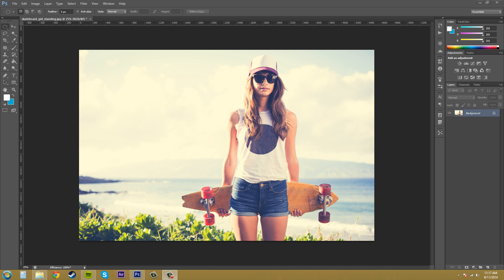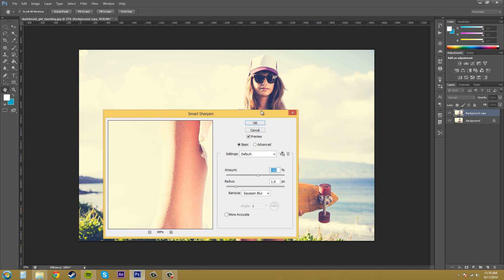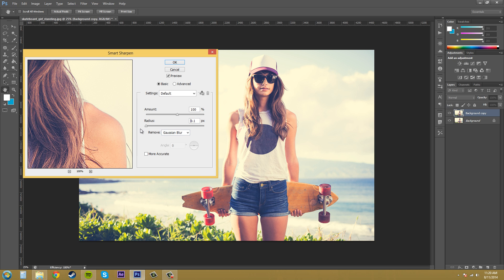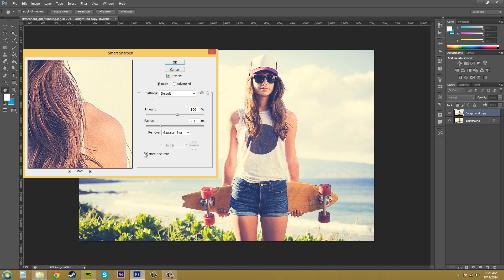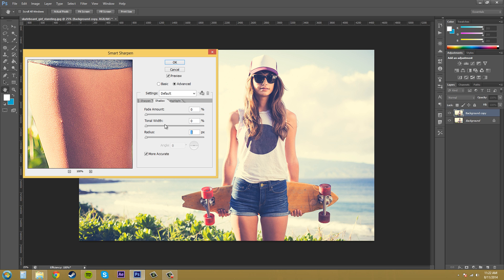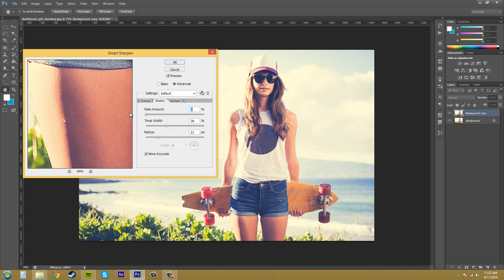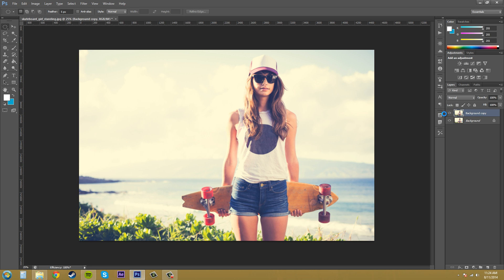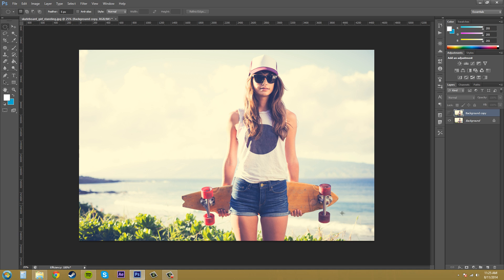Photoshop CS6 Tutorial - 83 - Smart Sharpen